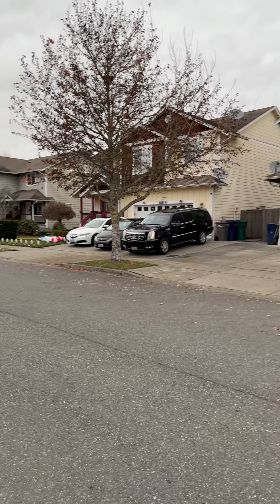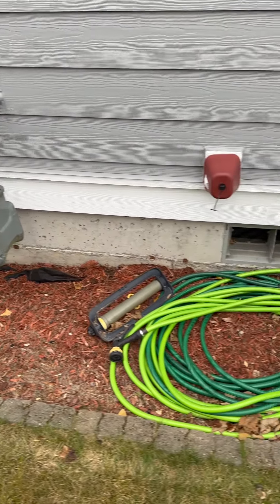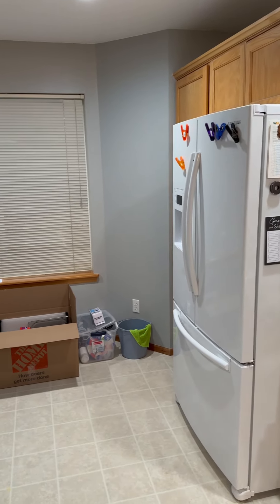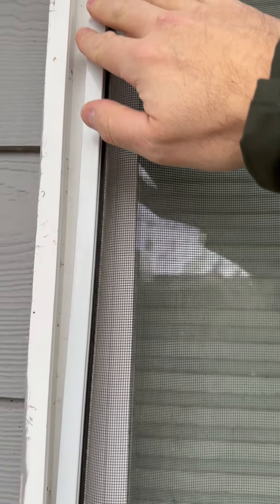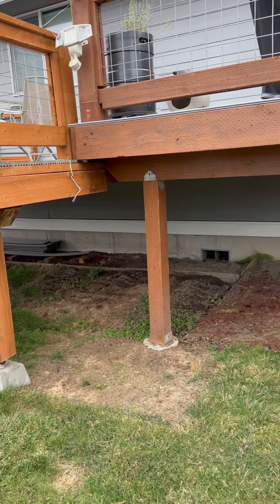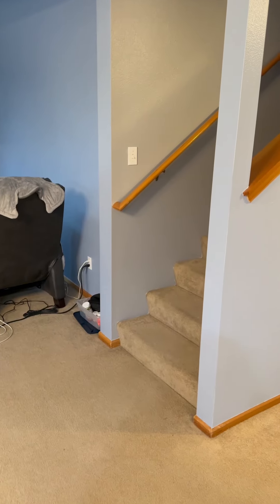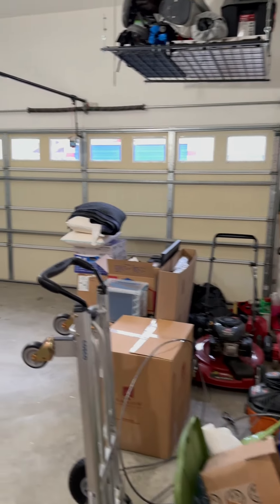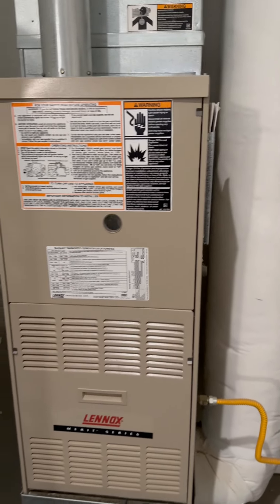1068 Homestead Dr, Burlington, WA 98233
$550,000
Lot Size: .190 ac/8,276 sf
SqFt:  2,102
Built: 2005
Annual Taxes: $4,113.00
Gas/Electric
Sewer Contected